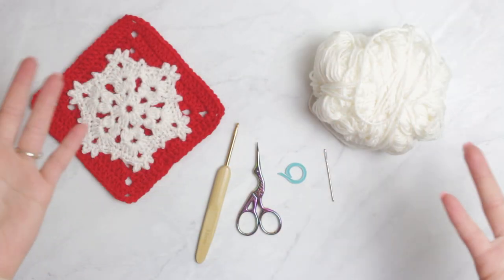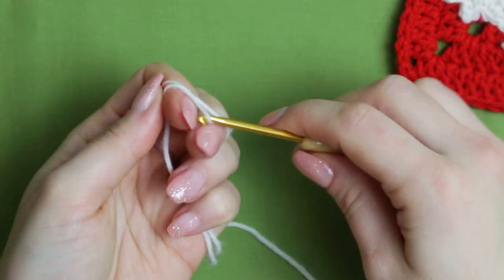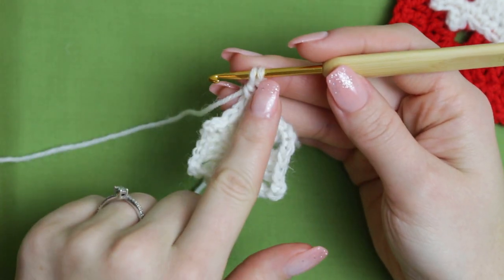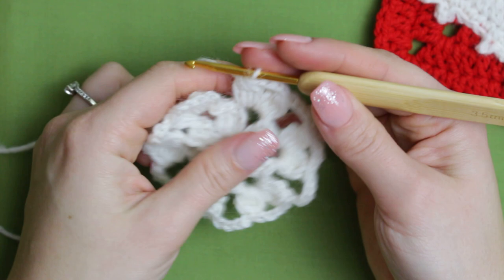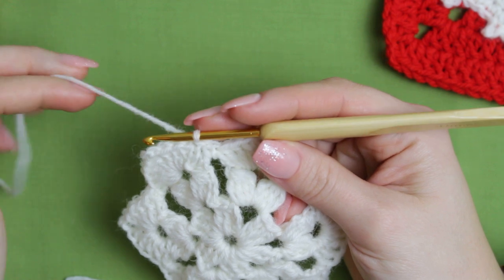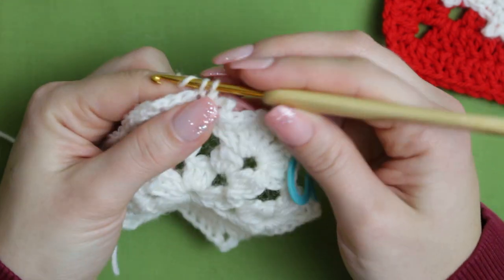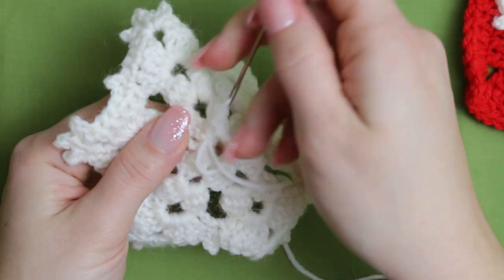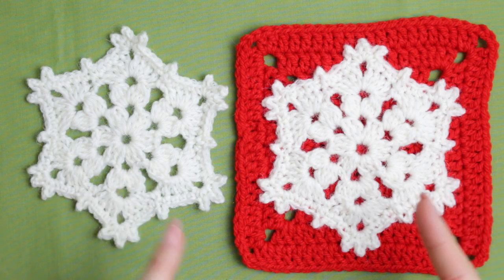Let's crochet a snowflake together? ❄️ Christmas Crochet With Me! 🎄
Hello my loves! 🌻 Today I am going to show you how to crochet a super easy snowflake in under 15 minutes! Yes, 15 minutes! I really hope you enjoy today's video, it was so fun and my Christmas spirit is already over the moon!

🧶🧵Things you will need:
3.5mm hook
Scissors
Tapestry needle
Stitch marker

•Closed Grupo for people who wants to talk about craft-related subjects: All Creations by Brunaticality

⏱️ TUTORIAL TIMESTAMPS ⏱️
00:00 - Intro
01:50 - Materials
02:40 - Tutorial
13:40 - Fasten off and weave in
14:58 - Outro